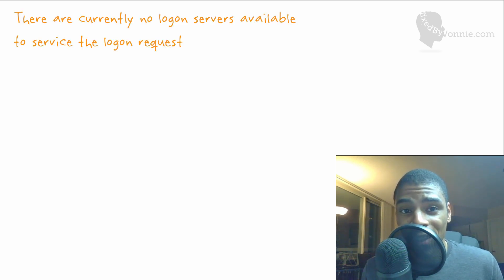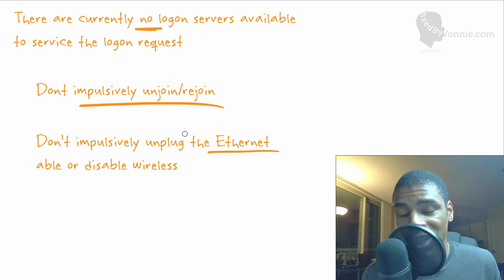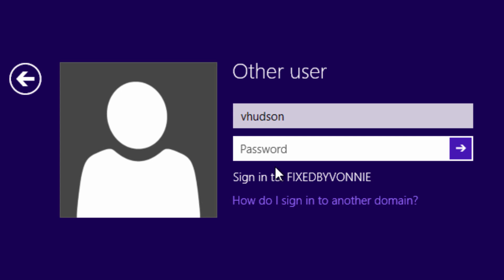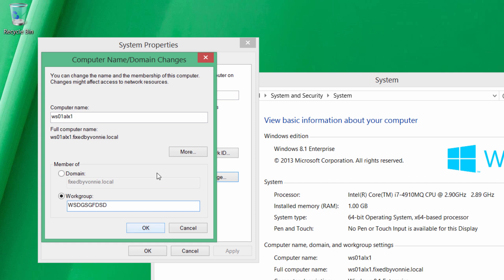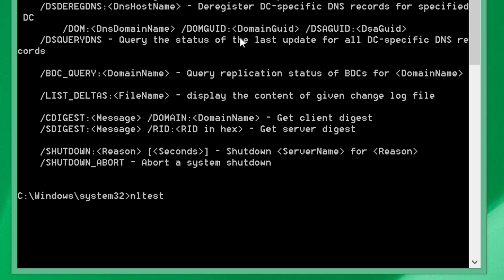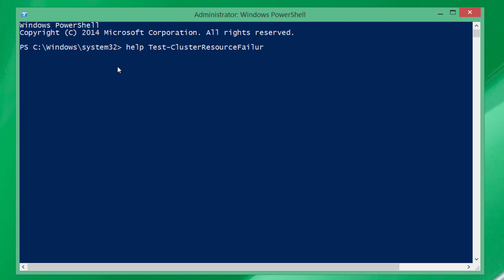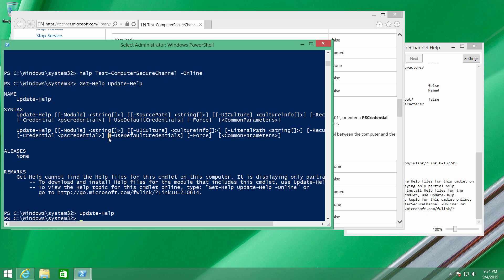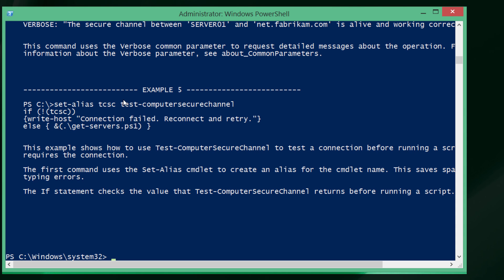There are currently no logon servers available to service the logon request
Oh how I hate this error!  You drag your butt out of bed, dash to work and attempt to login to your PC but then you see this vexing error: "There are currently no logon servers available to service the logon request".  If you're a IT director, help desk analyst or sysadmin then you'll probably unjoin and rejoin the computer to the domain.

Don't do this!  It's a super waste of time especially when I tell you about two clever tricks for fixing this problem without rebooting anything.

This video is a little long so if you just want to see the bottom line skip to the end.   These are the two commands that do the trick from the client when logged in as a local administrator:

nltest /SERVER:%hostname% /SC_RESET domainName.local\domainHostName

and

Test-ComputerSecureChannel -Repair

In PowerShell.

Also, as a small bonus I show you the super valuable -Full, -ShowWindow and -Examples Powershell cmdlet parameters.  Check it out!

P.S., If you love the content I produce, consider joining my email list on gumroad so I can keep it coming!